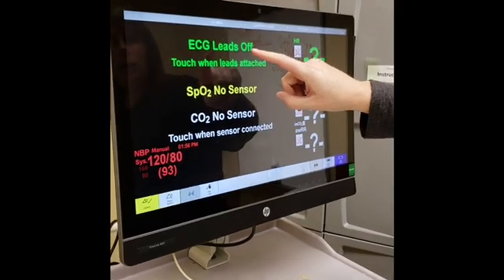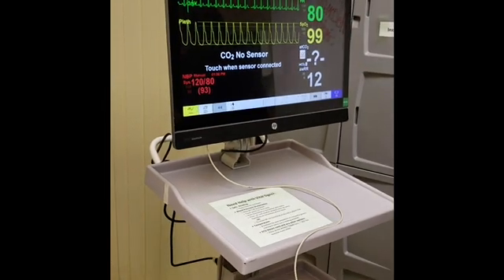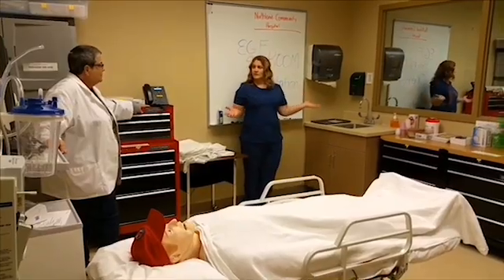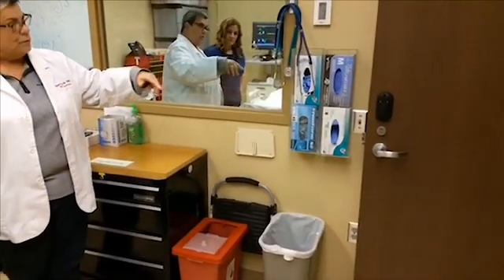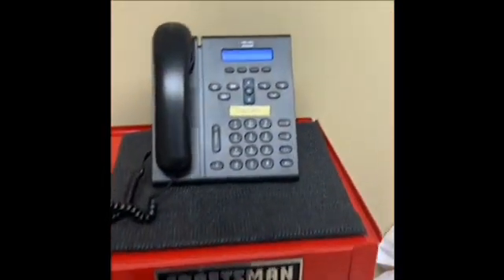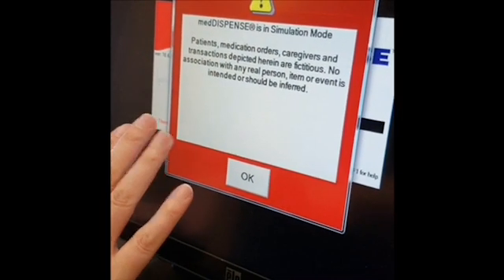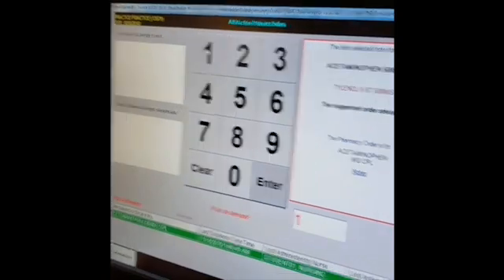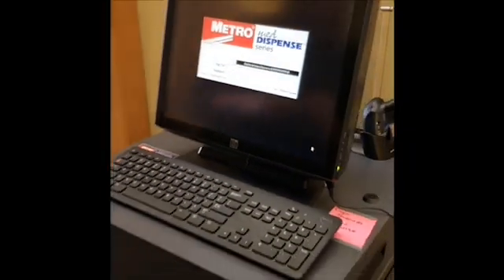NCTC Simulation Orientation Video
This video includes both an introduction to SimMan 3G and the Simulation Room.